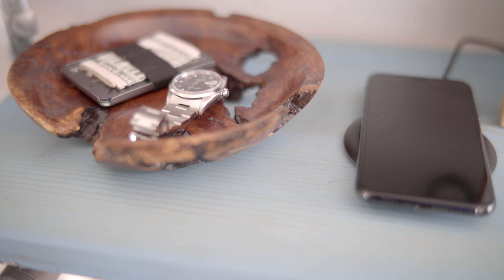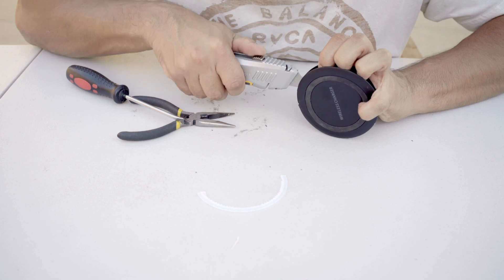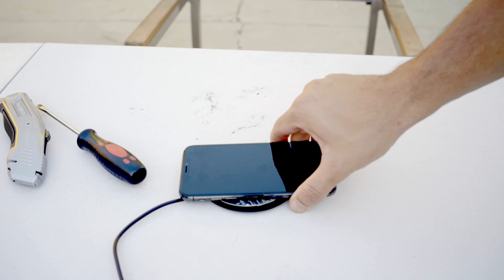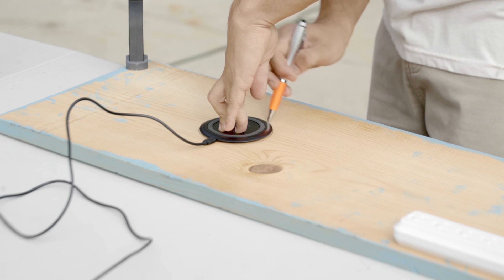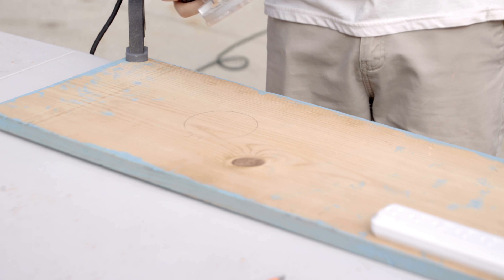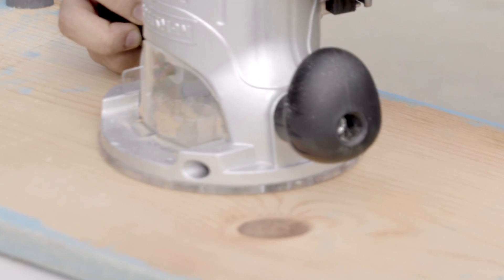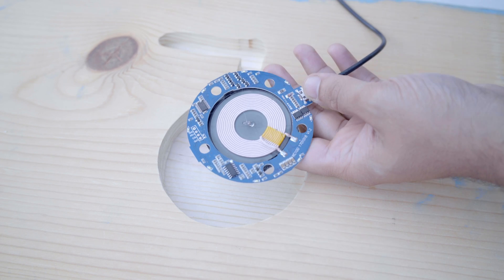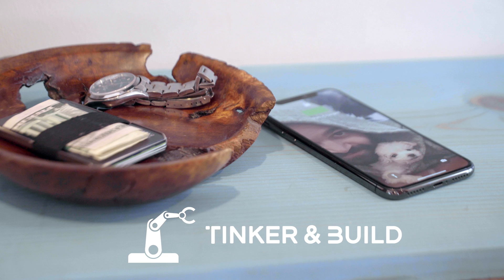Invisible Wireless Charger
Invisible Wireless Charger DIY project.

Learn to make a hidden wireless charger for your iPhone X, 8, or compatible Android smartphone. Made with easily accessible and inexpensive parts.

[✓] Cheap wireless charger
[✓] High Speed wireless charger
[✓] Wood router